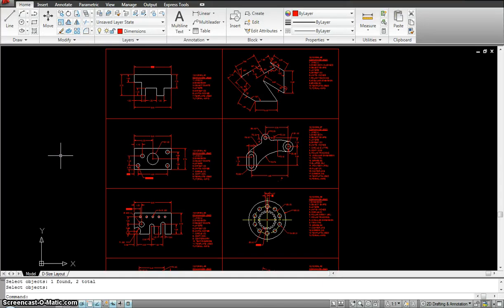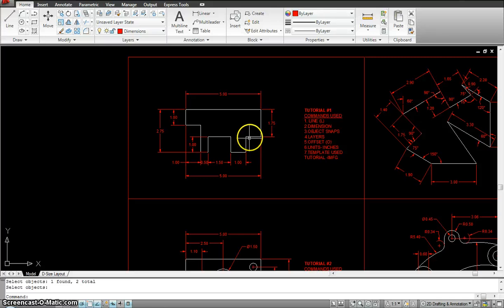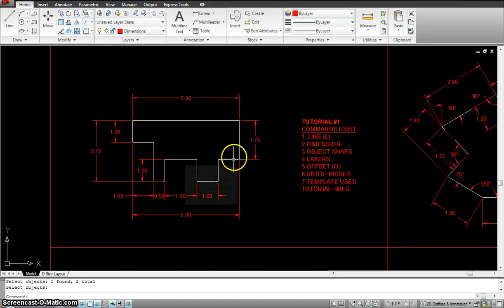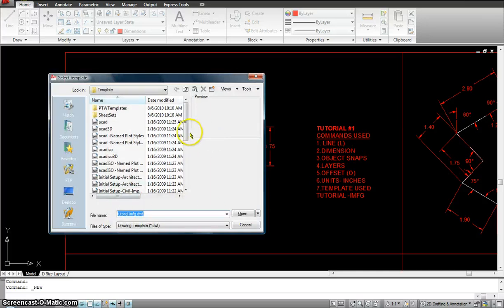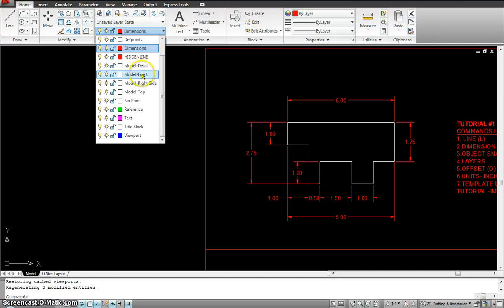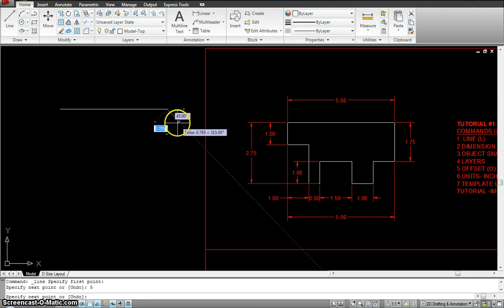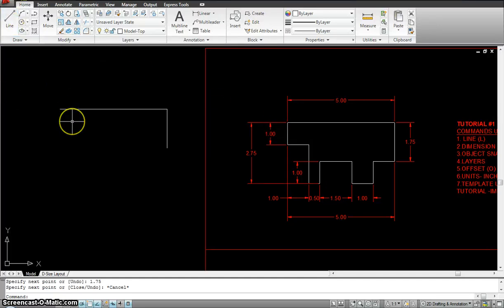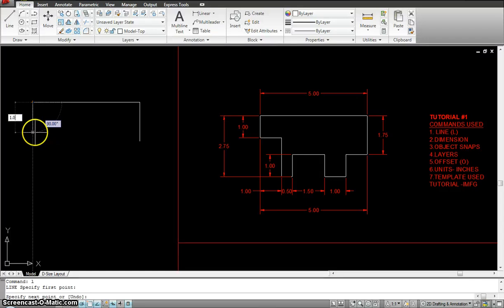Autocad Tutorial-1.mp4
PLOT PLOT Opens plot/print dialogue box
PO POINT Point marker or node - DDPTYPE to change pointstyle
PR PROPERTIES Opens properties dialogue box
PRE PREVIEW Preview a plot
PU PURGE Opens purge dialogue box to remove unused elements
RE REGEN Regenerate the display
REC RECTANG Draw a rectangle
REN RENAME Opens rename dialogue box to rename blocks, layers, etc